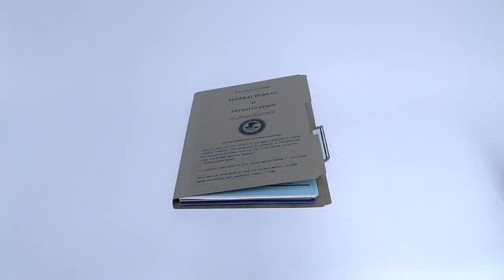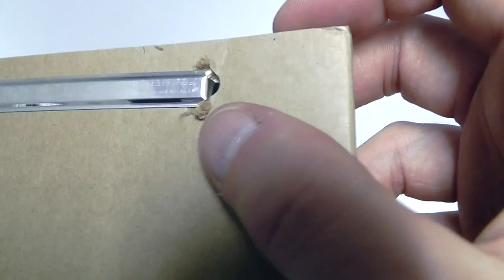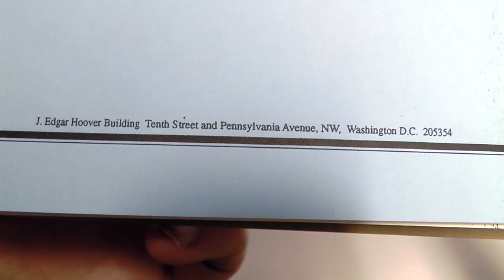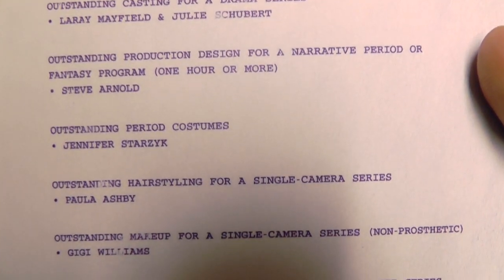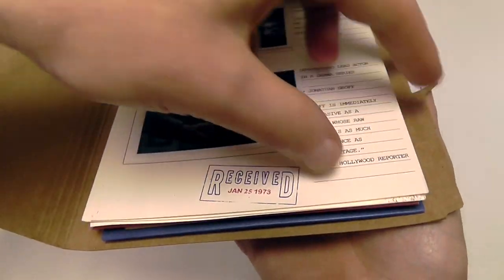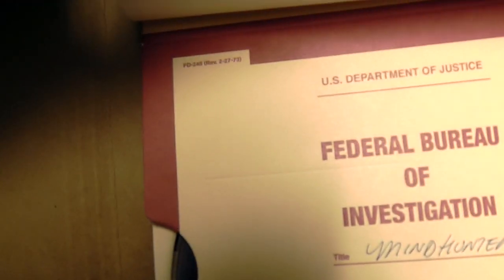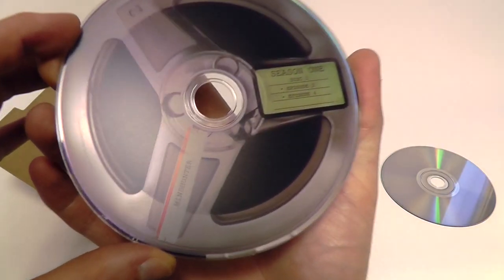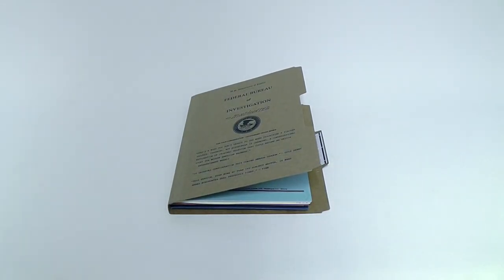MINDHUNTER (SEASON 1) | FYC DVD | EMMY AWARDS SCREENING EDITION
A closer look at this years "Emmy Edition" of MINDHUNTER season 1.